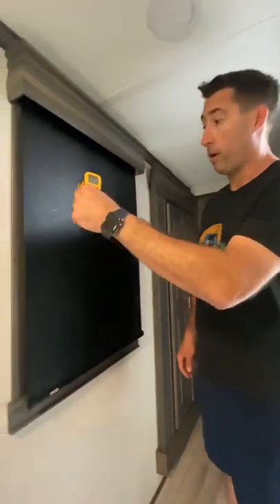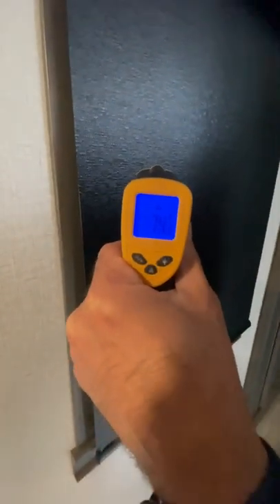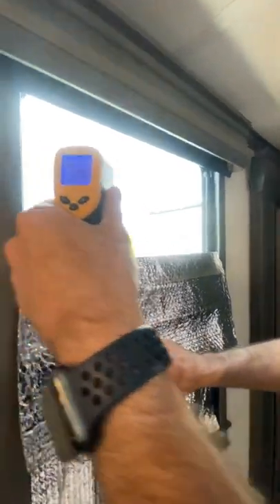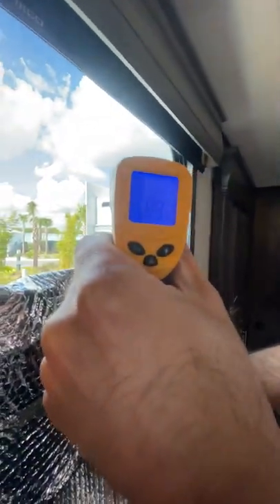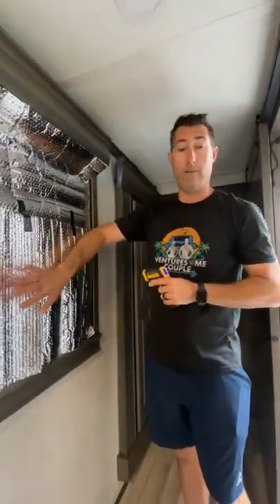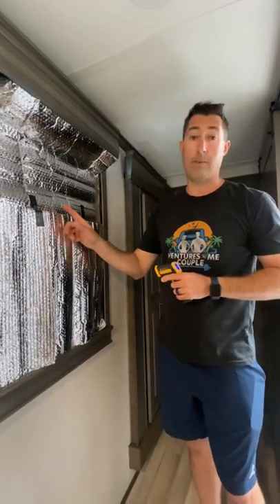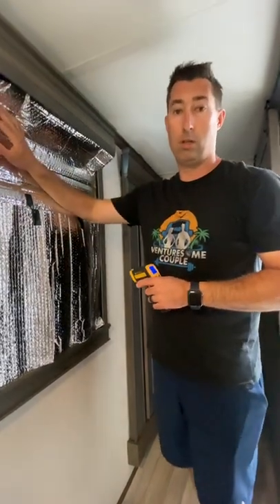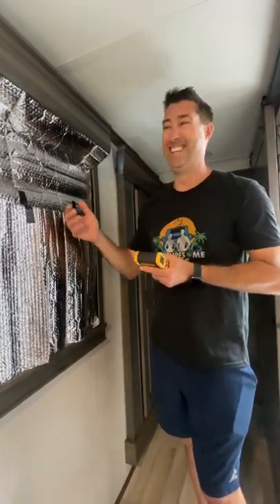RV Temperature Control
RV Temperature Control hacks that we use.
The Reflectix really makes a huge difference when we needed to keep heat out of our RV, but when we lived in Alaska, we used Reflectix on our previous rig to keep the warmth in and daylight out, because of the long summer daylight in Alaska when we would go RVing.